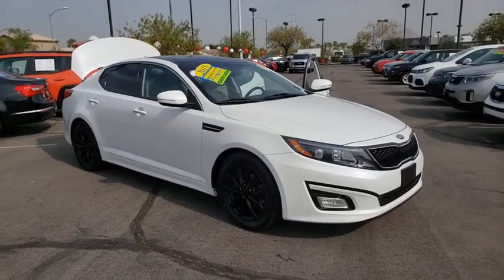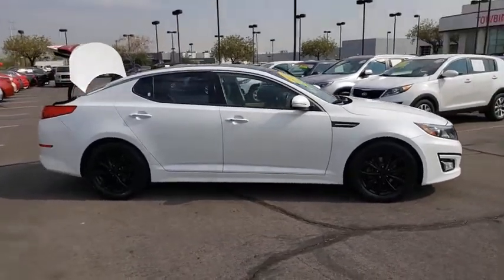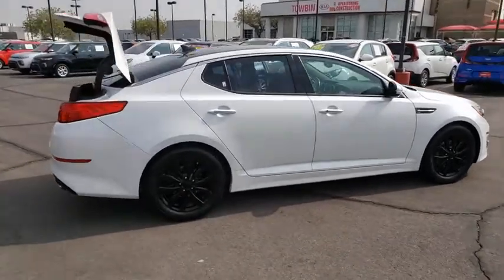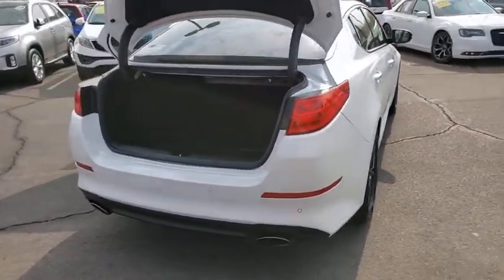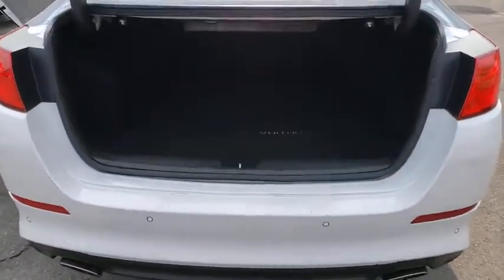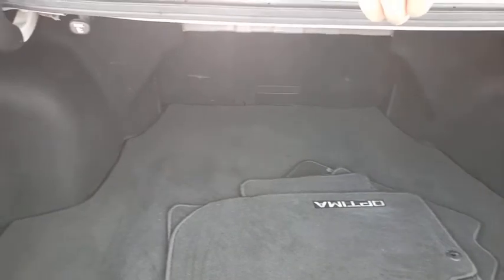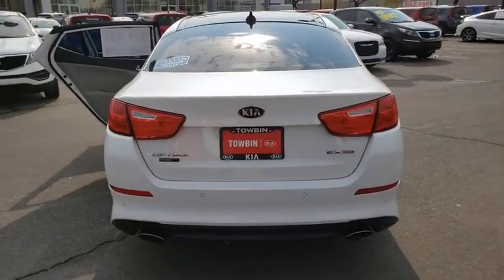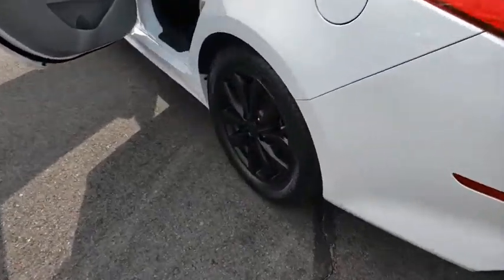2015 KIA OPTIMA Henderson, Las Vegas, Bullhead City, Centennial, St George, NV KU403257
Snow White Pearl Used 2015 KIA OPTIMA available in Henderson, Nevada at Towbin Kia. Servicing the Las Vegas, Bullhead City, Centennial, St George, NV area.
2015 KIA OPTIMA 4DR SDN EX - Stock#: KU403257 - VIN#: 5XXGN4A79FG403257

Towbin Kia
260 N Gibson Rd

Welcome to Towbin Kia used car sales! Did you know? Only a Kia Dealership can sell a Certified Used Kia, period. Other non-Kia Dealers claim to have certified cars, but it is not a Certified Pre-Owned Kia. Only from participating Kia Dealers will the 10year/100,000-mile warranty transfer ownership. 2015 Kia Optima EX Snow White Pearl FWD 6-Speed Automatic with Sportmatic 2.4L I4 DGI DOHC CERTIFIED BY CARFAX - NO ACCIDENTS, NON SMOKER! WELL MAINTAINED & CARED FOR, LOCAL TRADE-IN, AM/FM/CD/MP3 Audio System, Navigation with SIRIUSXM + Services*, Bluetooth Wireless Technology, UVO eServices w/ Telematics, Infinity Audio System, HD Radio Technology, Rear Camera Display, Blind Spot Detection System, Back-up Warning System, Gray w/Leather Seat Trim, 17'' Alloy Wheels, 4-Way Power Front Passenger Seat, Blind Spot Detection w/Cross-Traffic Alert, Driver Seat Memory, EX Premium Package, EX Technology Package, Gloss Black B-Pillar, HD Radio, Heated & Ventilated Front Seats, Heated Rear Outboard Seats, Heated Steering Wheel, Infinity Premium Sound System, Panoramic Sunroof, Power Folding Outside Mirrors, Radio: UVO eService, Rear Camera Display. Odometer is 15986 miles below market average! 23/34 City/Highway MPG Clean CARFAX.brbrbrTowbin Kia is worth the drive! At Towbin Kia, our mission is to make customers happy whether they buy a vehicle from us or not. Come right out of the hectic Las Vegas city and right into the low pressure, low stress world of Towbin Kia new, used, and certified preowned vehicle sales. Shop from home and have a vehicle delivered right to your driveway. Never set foot in the dealership! We have the cars, trucks, vans, SUVs that you are looking for in Las Vegas and Henderson. Looking for a no money down car? Our finance team offers cars with little to no money down. Towbin Kia is the number one Kia dealership in Las Vegas for a reason. Not only do we have the lowest pricing on New Kias for sale, but our reputation speaks for itself. We could t
Side Impact Beams,Dual Stage Driver And Passenger Seat-Mounted Side Airbags,Tire Specific Low Tire Pressure Warning,Dual Stage Driver And Passenger Front Airbags,Curtain 1st And 2nd Row Airbags,Airbag Occupancy Sensor,Rear Child Safety Locks,Outboard Front Lap And Shoulder Safety Belts -inc: Rear Center 3 Point, Height Adjusters and Pretensioners,Front Bucket Seats -inc: 10-way power-adjustable driver's seat w/power lumbar,Driver Seat,4-Way Passenger Seat -inc: Manual Recline and Fore/Aft Movement,60-40 Folding Bench Front Facing Fold Forward Seatback Rear Seat,Manual Tilt/Telescoping Steering Column,Leather/Piano Black Steering Wheel,Front Cupholder,Rear Cupholder,Compass,Remote Releases -Inc: Power Cargo Access and Power Fuel,Cruise Control w/Steering Wheel Controls,Dual Zone Front Automatic Air Conditioning,HVAC -inc: Underseat Ducts and Console Ducts,Illuminated Glove Box,Driver Foot Rest,Full Cloth Headliner,Interior Trim -inc: Leatherette Instrument Panel Insert, Simulated Wood Door Panel Insert, Simulated Wood Console Insert and Chrome/Metal-Look Interior Accents,Leatherette Door Trim Insert,Leather/Simulated Wood Gear Shifter Material,Driver And Passenger Visor Vanity Mirrors w/Driver And Passenger Illumination,Full Floor Console w/Covered Storage, Mini Overhead Console w/Storage and 2 12V DC Power Outlets,Fade-To-Off Interior Lighting,Front And Rear Map Lights,Carpet Floor Trim and Carpet Trunk Lid/Rear Cargo Door Trim,Full Carpet Floor Covering -inc: Carpet Front And Rear Floor Mats,Cargo Features -inc: Spare Tire Mobility Kit,Cargo Space Lights,Instrument Panel Bin, Refrigerated/Cooled Box Located In The Glovebox, Driver / Passenger And Rear Door Bins,Delayed Accessory Power,Outside Temp Gauge,Analog Display,Manual w/Tilt Front Head Restraints and Manual Adjustable Rear Head Restraints,Front Center Armrest and Rear Center Armrest,2 Seatback Storage Pockets,Perimeter Alarm,Engine Immobilizer,2 12V DC Power Outlets,Air FiltrationRadio w/Seek-Scan, Clock and